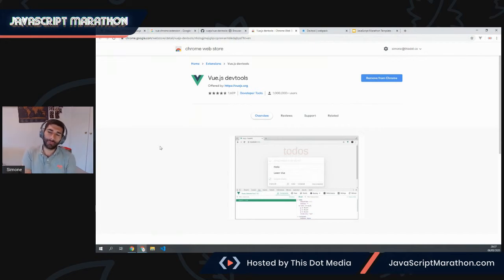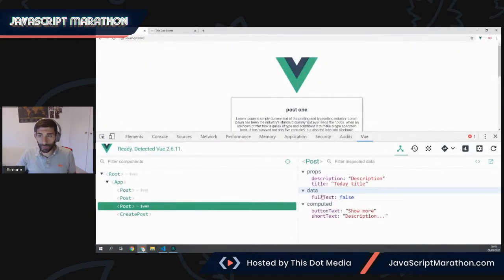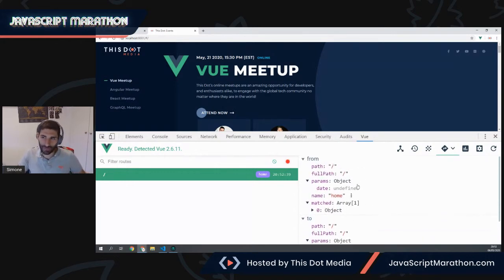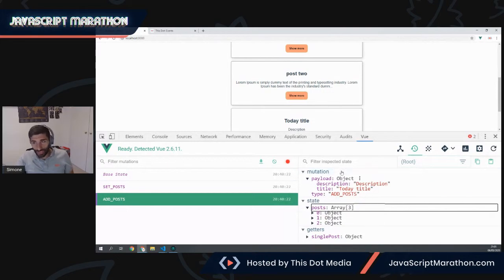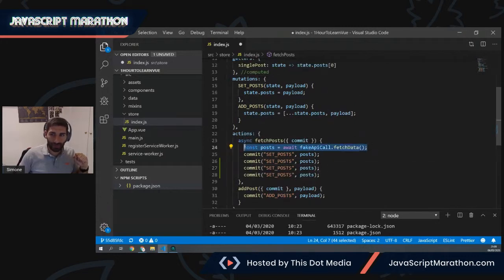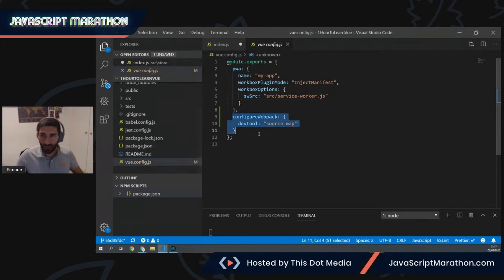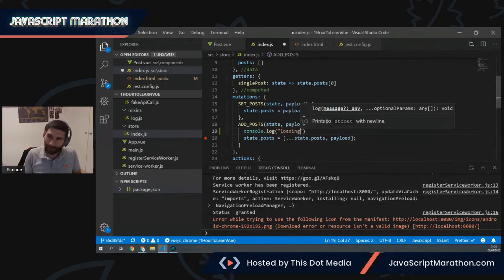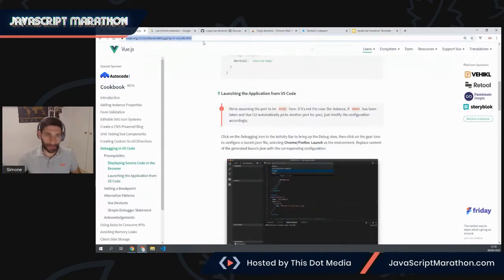Debugging Vue: Quick Tips and Tricks - JavaScript Marathon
Let’s face it - our code is never perfect! There are times when debugging is necessary, and debugging a Vue.js application has never been easier.

This session is going to show you how to debug your code using Vue Devtools and Visual Studio Code.

Topics include Components analysis, data modification, handling events and code breakpoints.